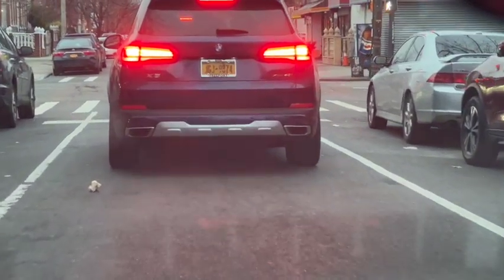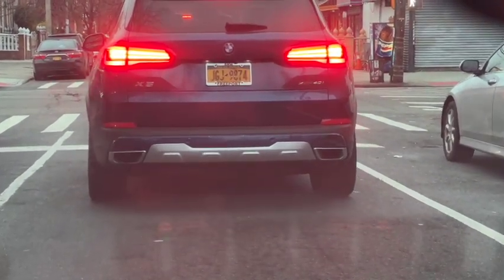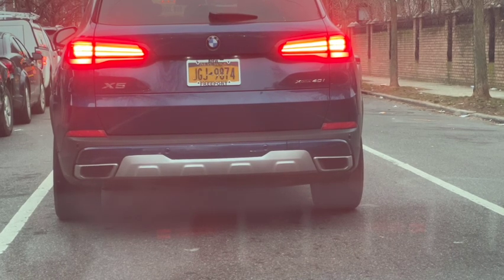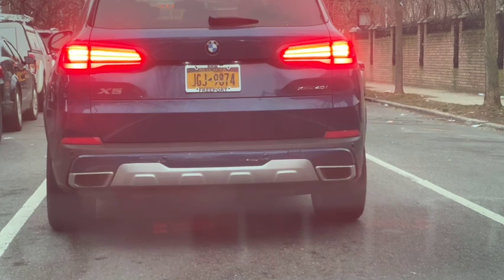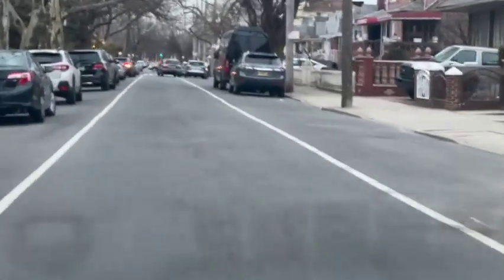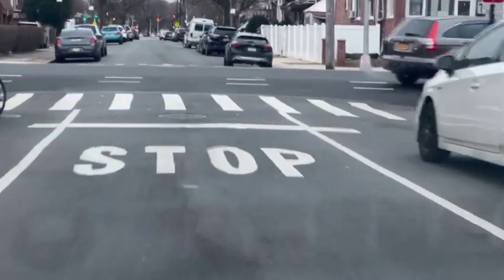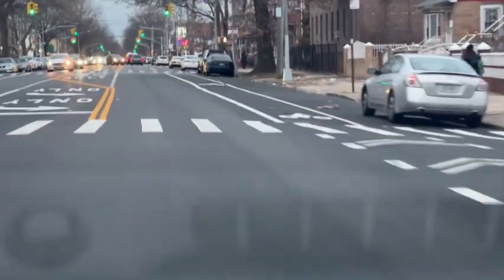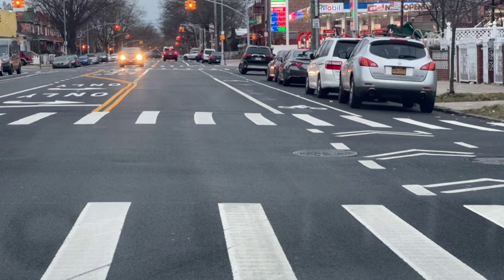Rockaway Parkway Driving School Brooklyn NY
Today I go over with you Rockaway Parkway Driving School Brooklyn NY, with some driving lessons tips that can help you improve your driving skills to gain the confidence you need to pass your DMV roadtest with confidence. If you need help with our team instructors to guide you to the right direction check out pierrepauldriving.com until then keep practicing. thank you.